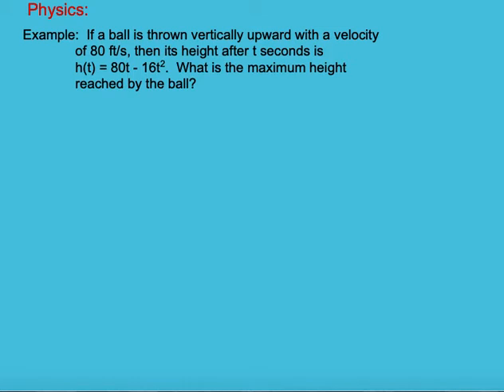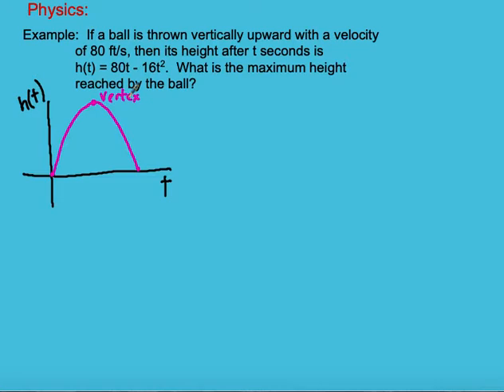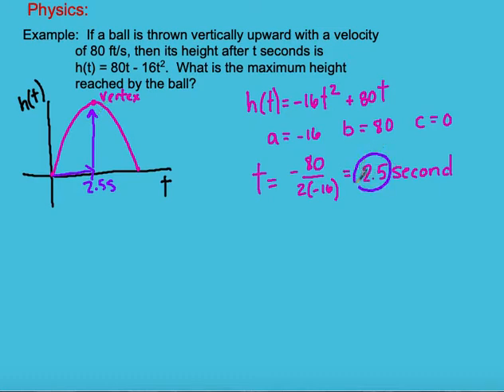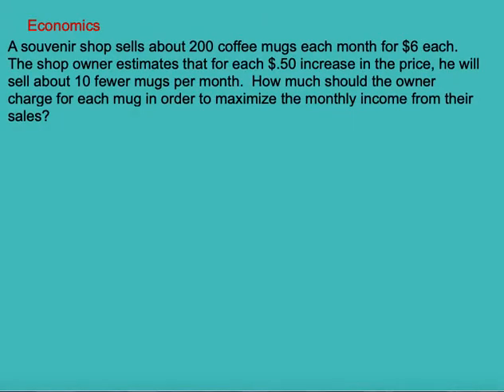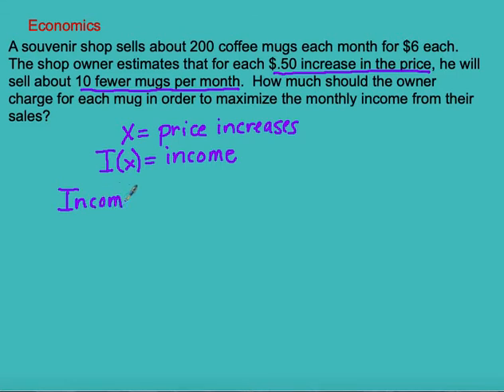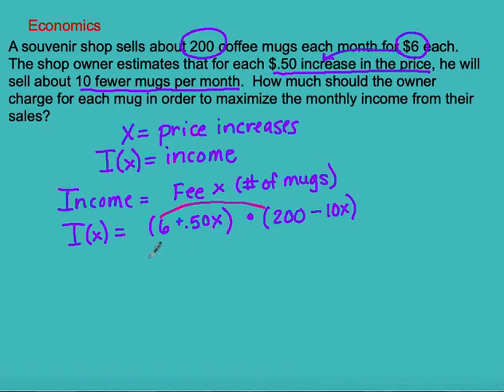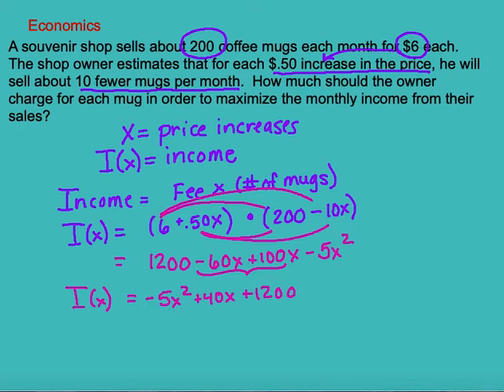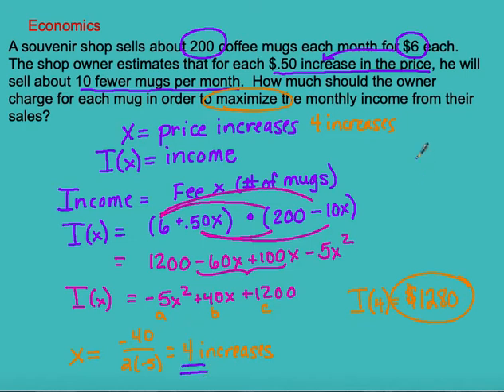Lesson 3.1 - Part 2 - Using graphs of Quadratic Functions to solve minimum and maximum problems.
This video is intended for my Algebra 2 students learning how to use Quadratic Functions to solve minimum and maximum problems in Physics and Economics.